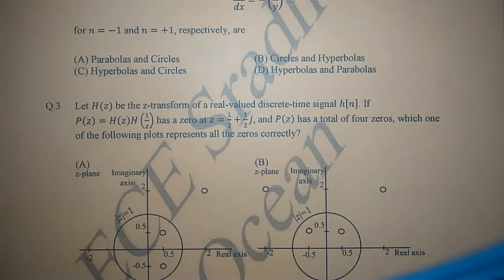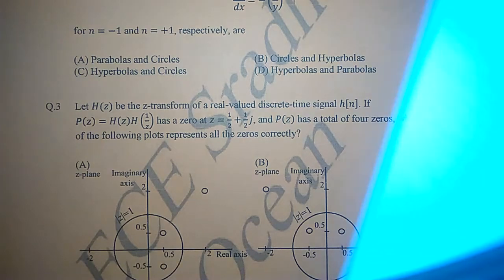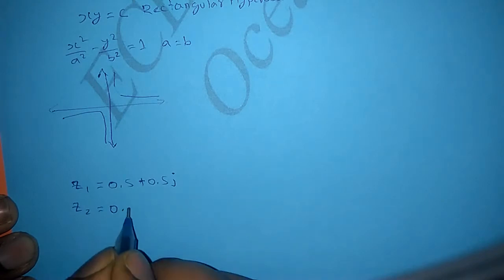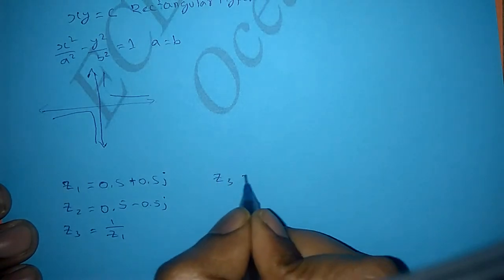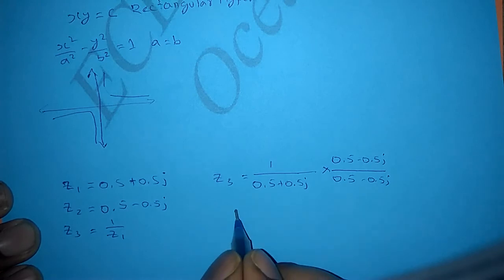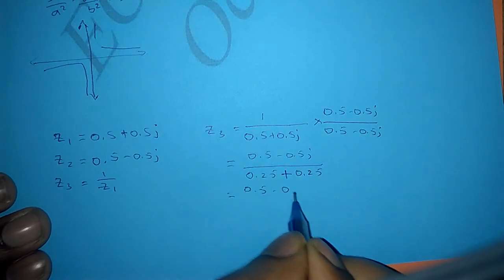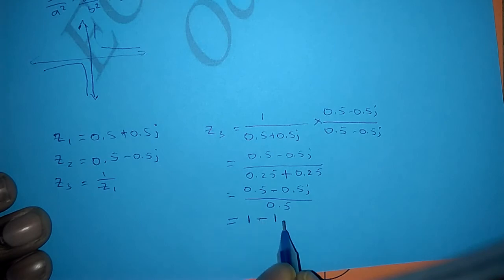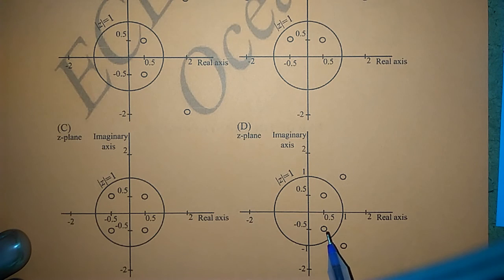GATE 2019 EC || QUESTION 3 SOLUTION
Hello viewers! Welcome to ECE Sradha Ocean. This is an educational channel in which I want to share Tutorials for ECE and EEE students regarding GATE, career guidance, study tips and motivation for engineering disciplines as well as many other graduates.

In this video GATE 2019 EC third question discussed.